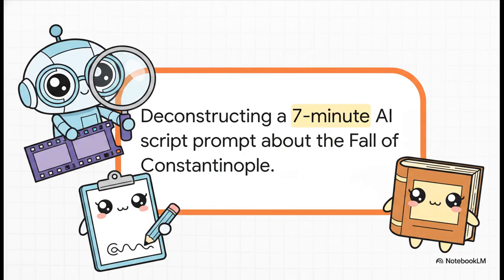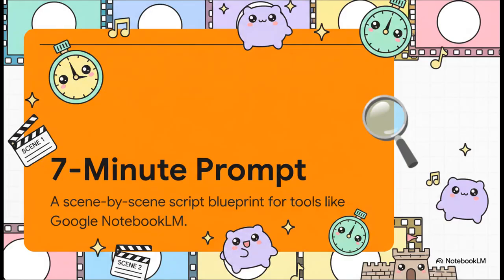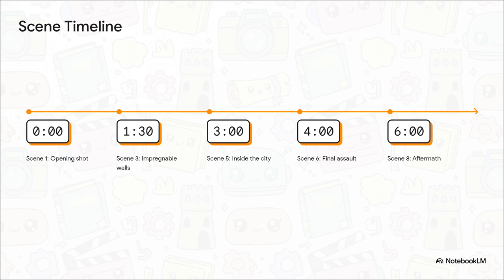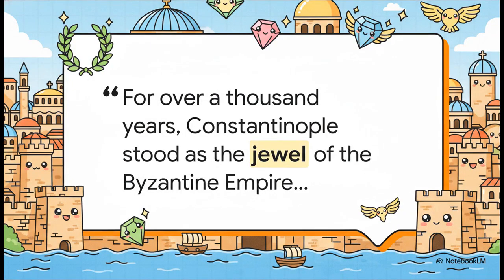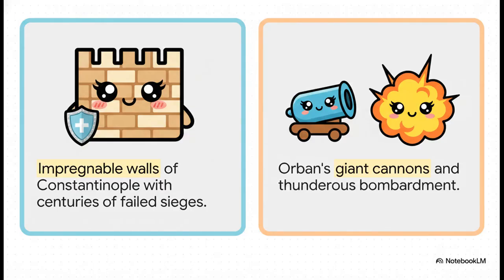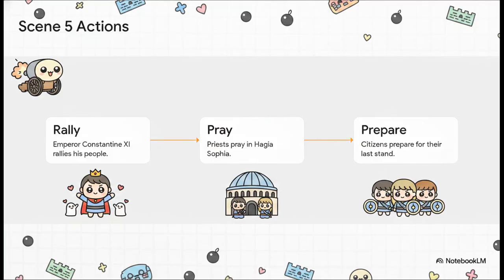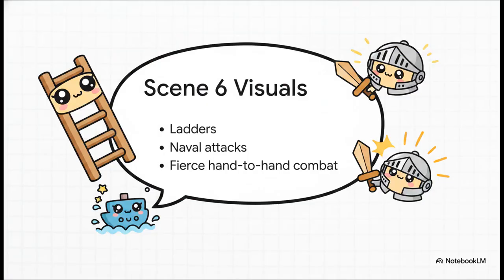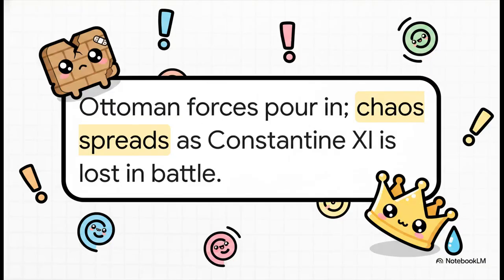The Fall of Constantinople: The Turning Point."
🌍⚔️ The Fall of Constantinople — 1453: The Turning Point in World History ⚔️🌍

Step into the dramatic final days of the Byzantine Empire! This 7‑minute historical documentary brings to life the epic siege of Constantinople, where Sultan Mehmed II’s Ottoman forces clashed with Emperor Constantine XI in a battle that reshaped the world.

🗝️ What you’ll discover in this video:

The legendary walls of Constantinople and their downfall

The role of massive Ottoman cannons in breaching defenses

The bravery of Constantine XI and the city’s last stand

The conversion of Hagia Sophia into a mosque

How the fall disrupted trade routes and sparked the Age of Discovery

The migration of scholars that fueled the Renaissance

🎬 Perfect for fans of Byzantine history, Ottoman Empire studies, and anyone fascinated by turning points in world history.